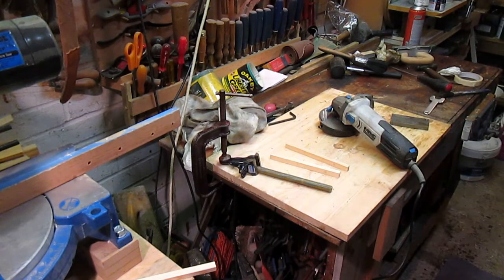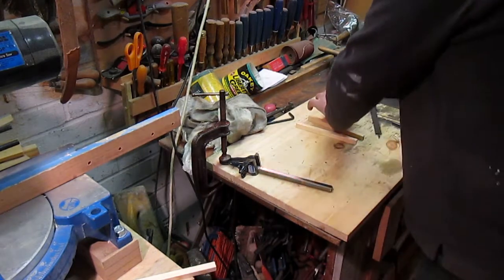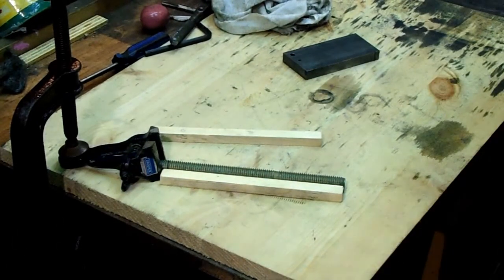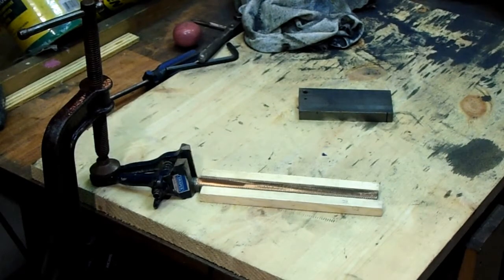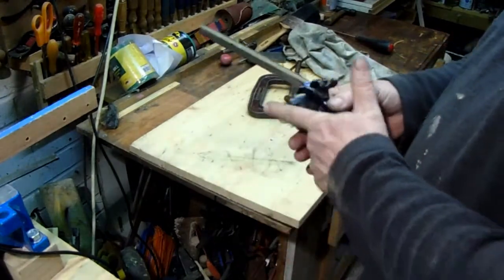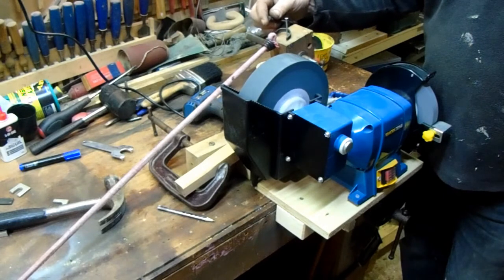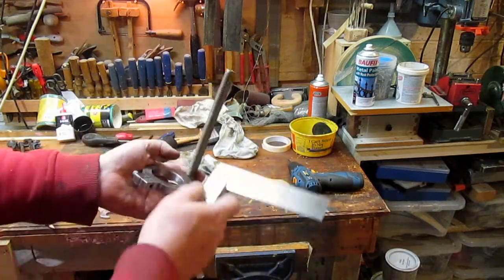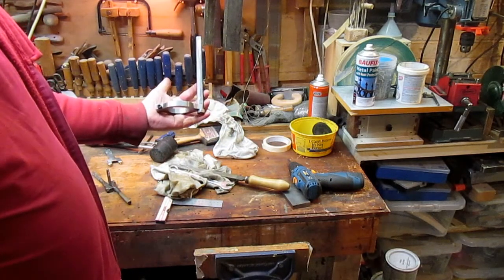Atlas 74 pillar drill restoration # 08 depth stop 2 making the vertical threaded scale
Making the threaded scale for the depth stop completing the build